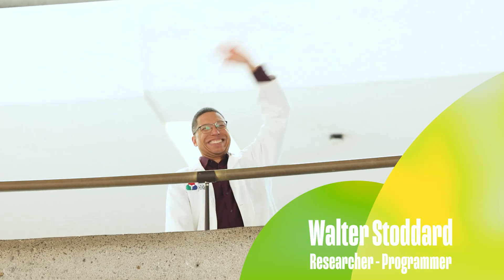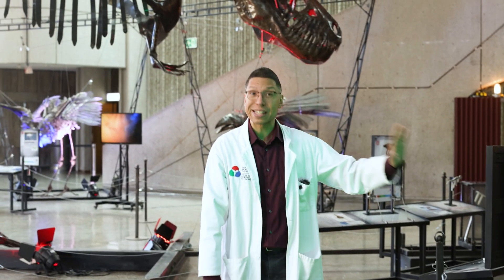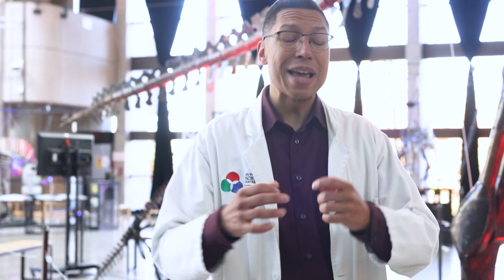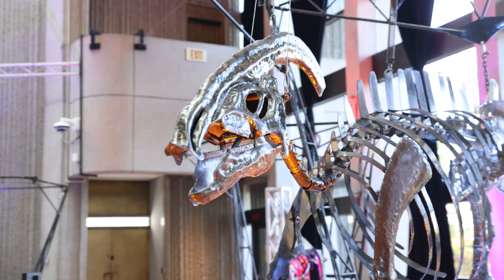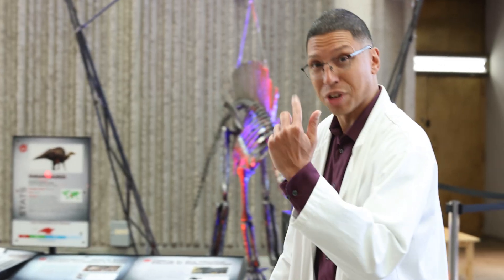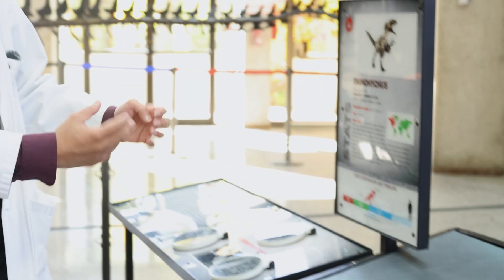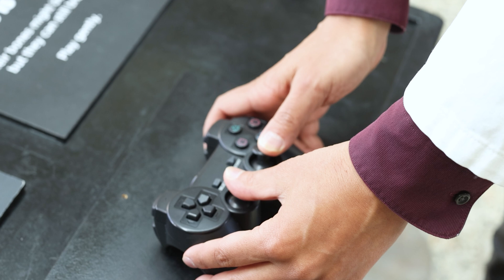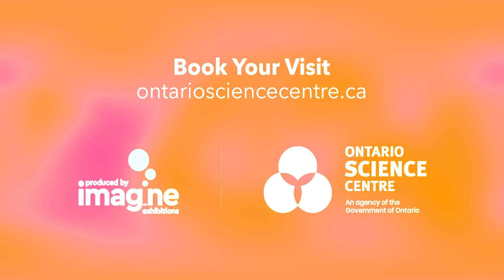Explore Dinos in Motion with Walter Stoddard | Des dinosaures en marche avec Walter Stoddard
Take a walk around Dinos in Motion with Researcher-Programmer Walter Stoddard! 🦕🦖 Dive into the inspiration behind the exhibition, explore the mechanics of the sculptures and watch to the end for a heart-warming surprise!

Promenez-vous à l’exposition «Des dinosaures en marche» avec le chargé de recherche Walter Stoddard! 🦕🦖 Apprenez d’où vient l’inspiration pour cette exposition, explorez la mécanique des sculptures et attendez jusqu’au bout pour une petite surprise émouvante!